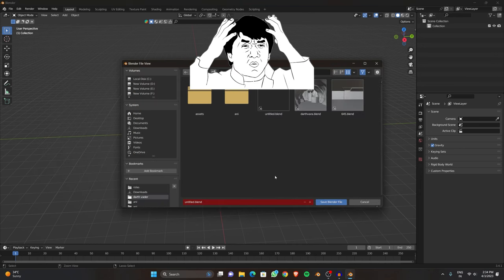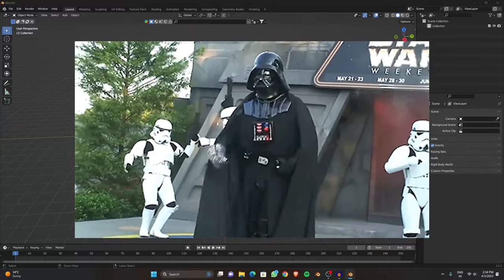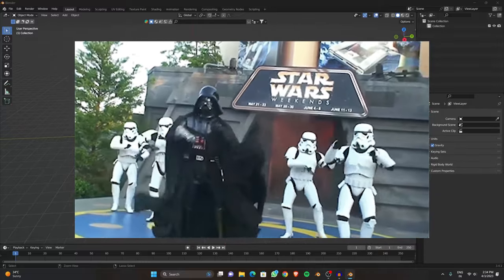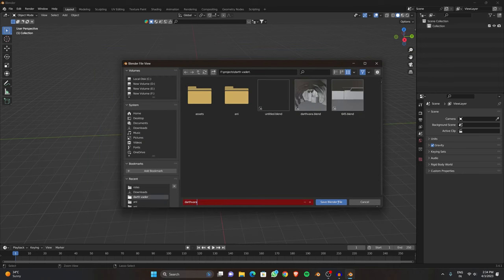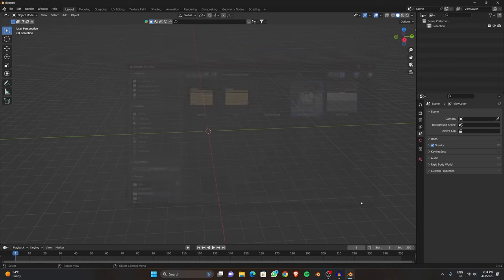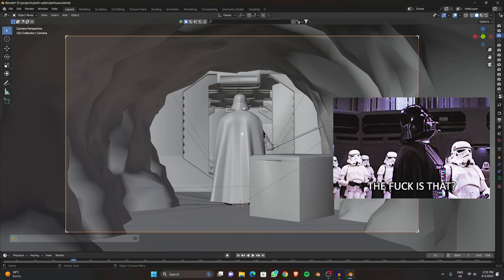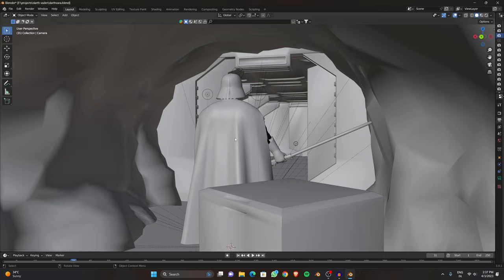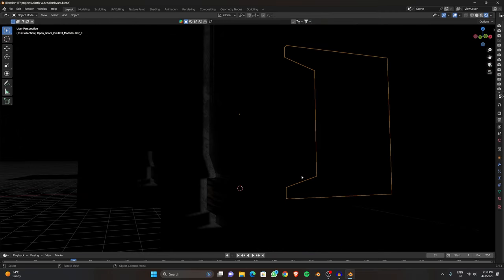Unbelievable Star Wars Animation - Blender 3.5 Proves Too Powerful for 3D Artists!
How I made this star wars animation in blender(artist hate it)

In this video, you'll witness an incredible Star Wars animation that was created using the powerful Blender 3.5 software. Our team of 3D artists pushed the boundaries of what's possible with this amazing tool, and the results are truly stunning.

You'll see how we brought to life some of the most iconic Star Wars characters and settings, from lightsaber battles to the Millennium Falcon flying through space. We'll also give you an inside look at our creative process, from the initial concept to the final render.

Whether you're a Star Wars fan, a 3D artist, or just someone who appreciates amazing visual effects, you won't want to miss this incredible animation. So sit back, relax, and let us take you on a journey to a galaxy far, far away.